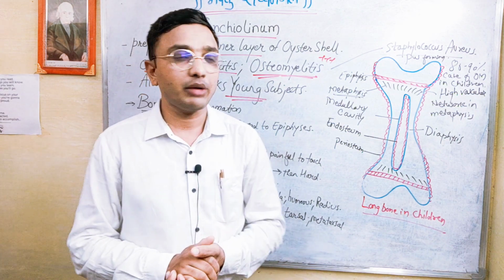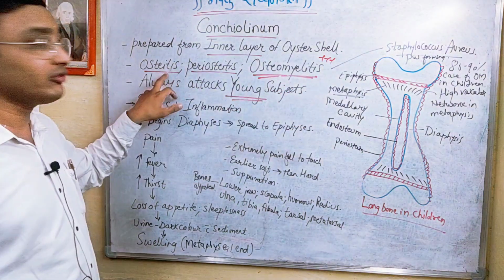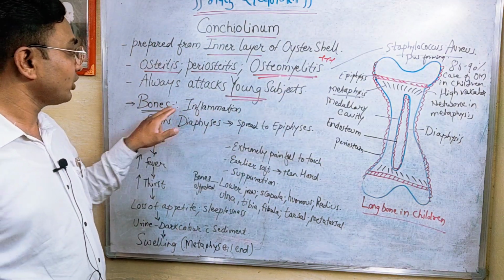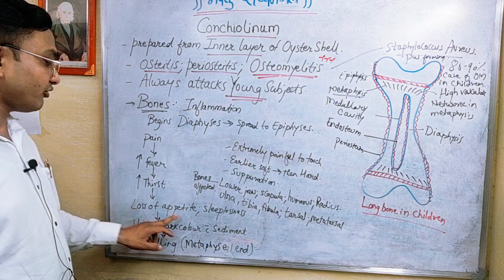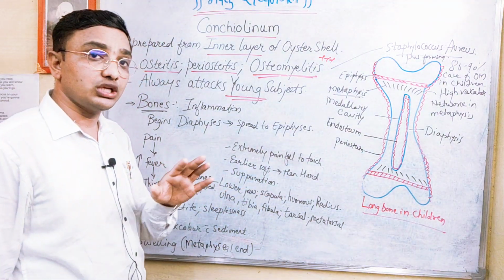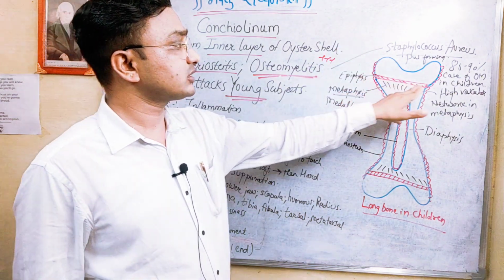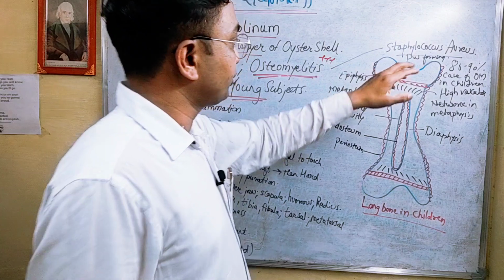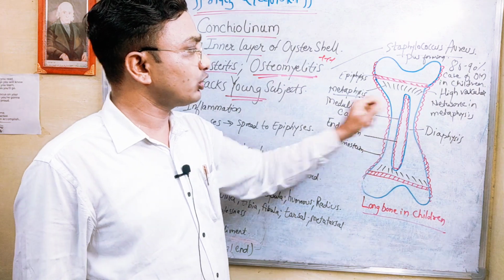Conchiolinum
You will learn about the remedy Conchiolinum and its therapeutic use.